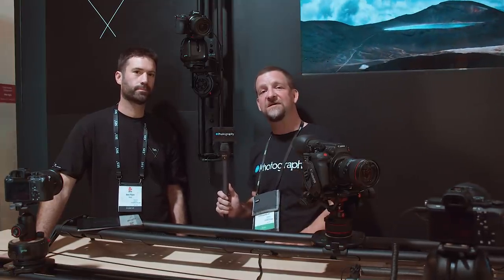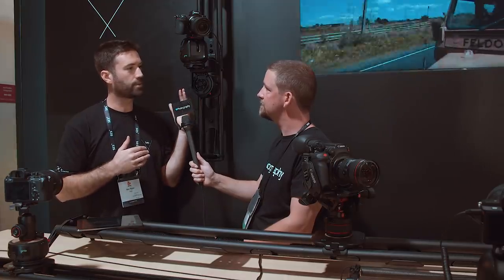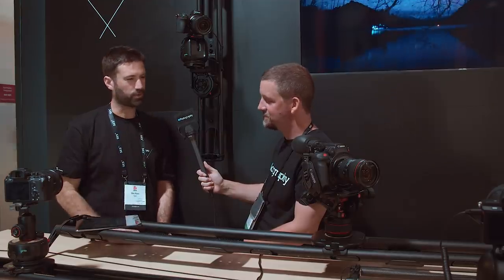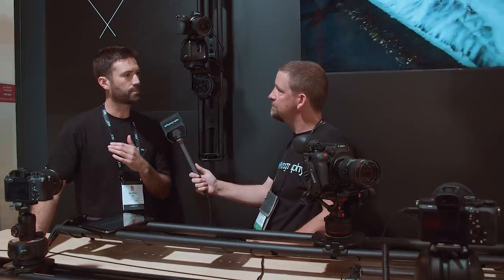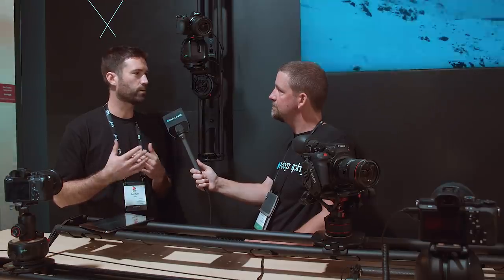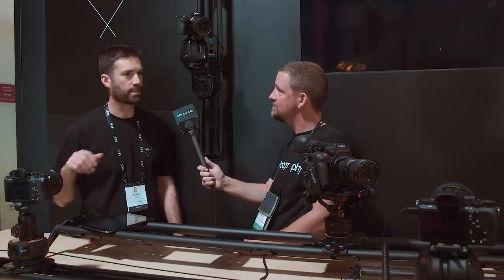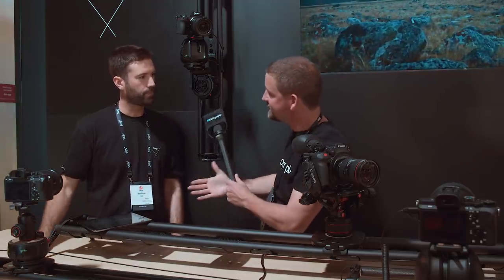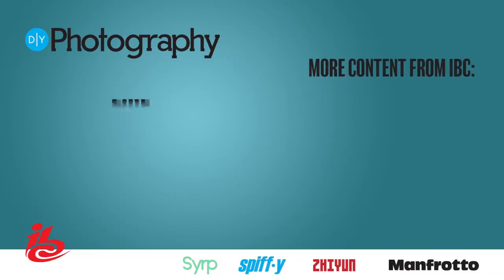How to shoot a moving camera timelapse of people from a vertical slider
While we were at IBC 2019, we stopped by the Syrp stand to take a look at the new Syrp Tilt Platform. While we were there, Ben from Syrp was just getting ready to set up a timelapse with it of the crowd around the stand, so we chatted a little about the Tilt Platform, and then got Ben to show us how we can shoot timelapses of people using a Syrp slider.